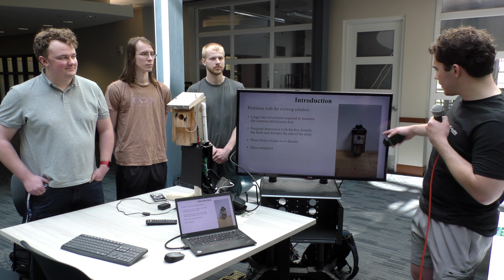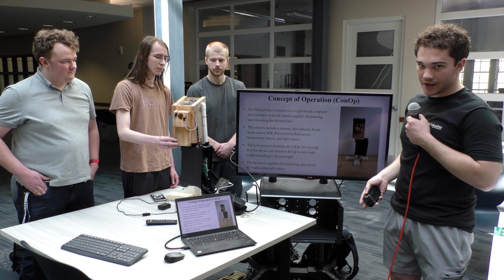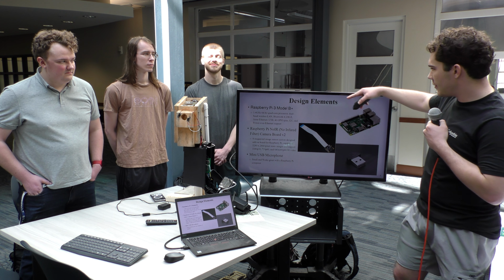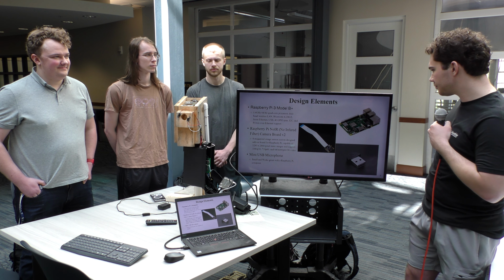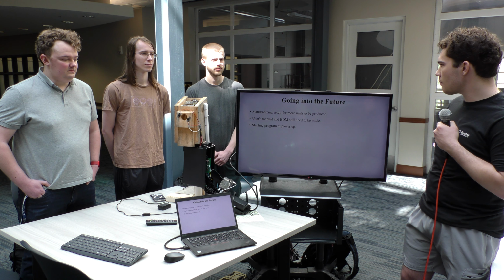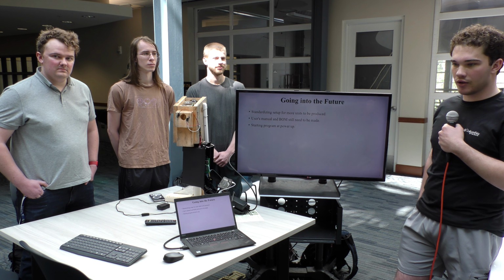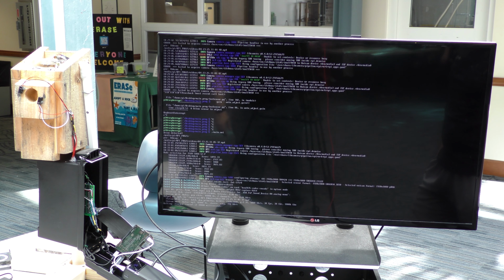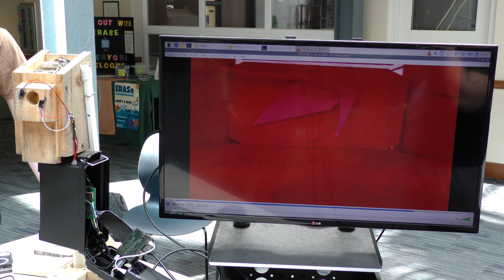2025 EECS Project 3: Bird Monitor 2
The Spring 2025 Senior Project Showcase just completed.  We are highlighting some of those projects.  Here is the 2nd of 2 prototypes for a wildlife research project using a birdhouse with automated monitoring.